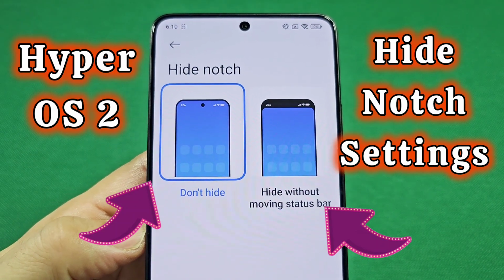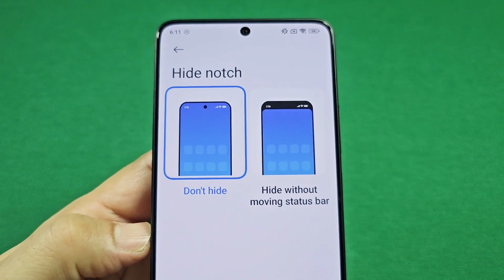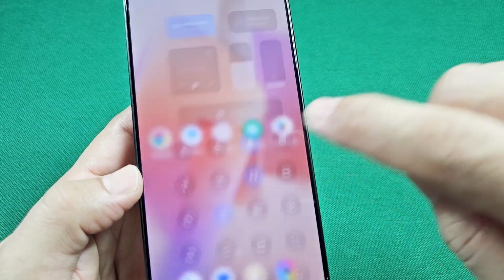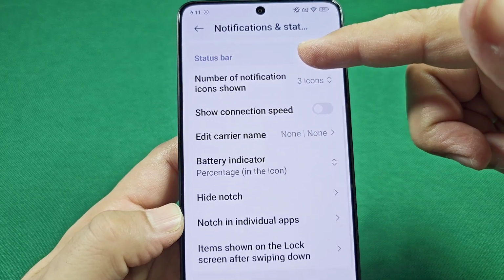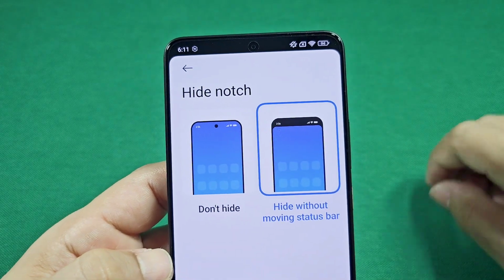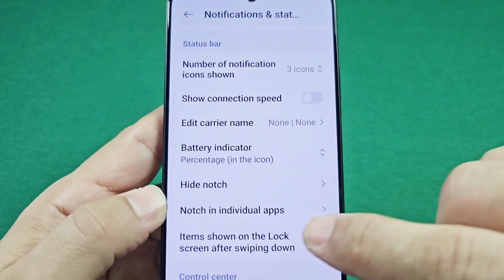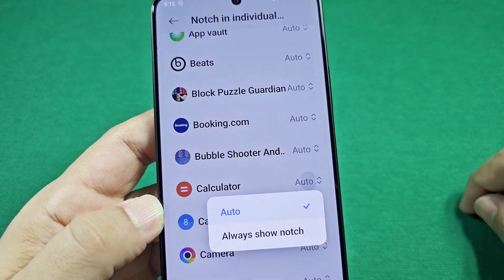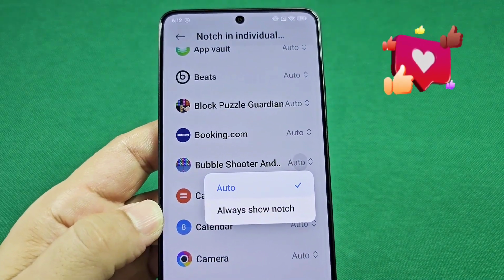How to hide notch on Poco Hyper OS 2 phone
display notch camera cutout for Hyper OS 2 settings